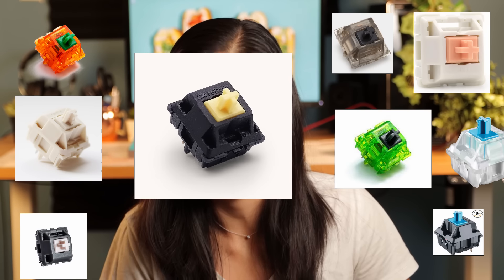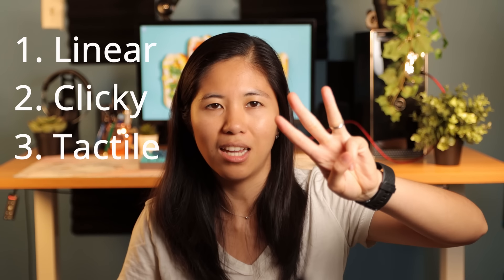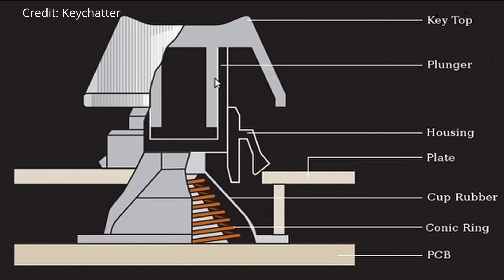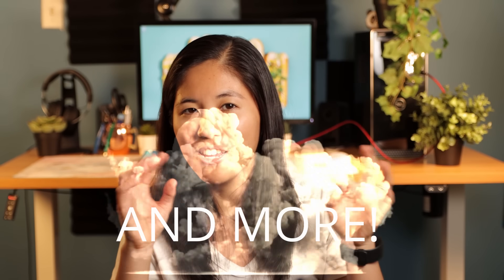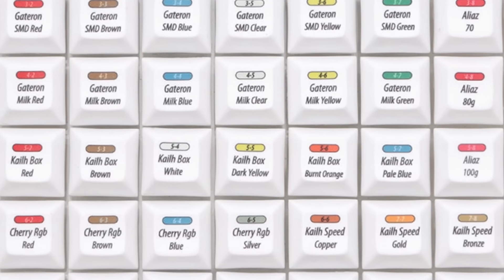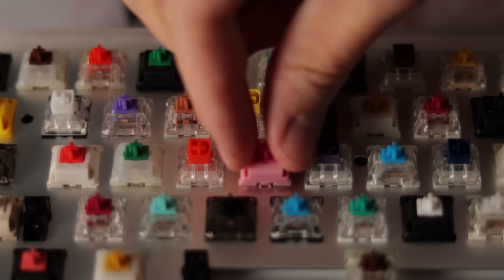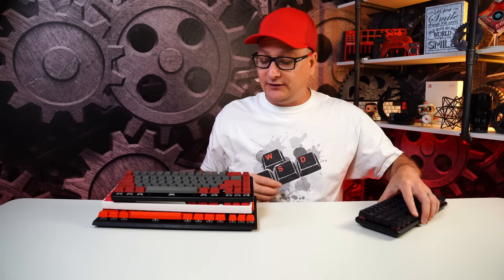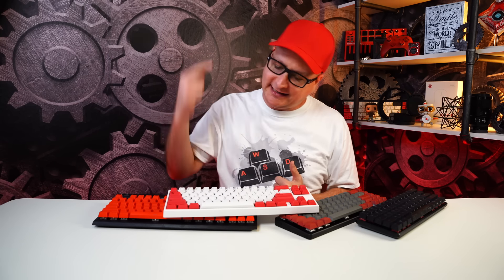How to Choose the Perfect Switch For YOU!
Finding a switch for your mechanical keyboard can be a difficult process. We'll tell you exactly what you need to know, so you can find the PERFECT switch for YOU!

Switch Tester (Amazon)
LTC Nimbleback (Amazon)

0:00 Red vs Blue vs Brown Switches
1:21 Variety of Switch Types
2:25 Cherry vs Outemu vs Gateron
3:05 Specialty Enthusiast Switches
3:50 How to Choose A Switch
5:40 Best Switches for Gaming
8:32 Best Switches for Typing